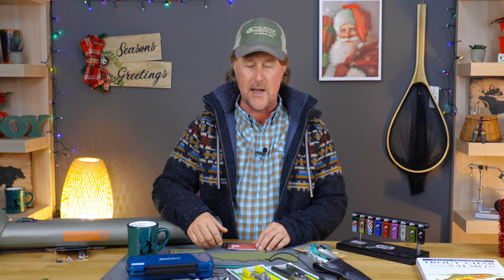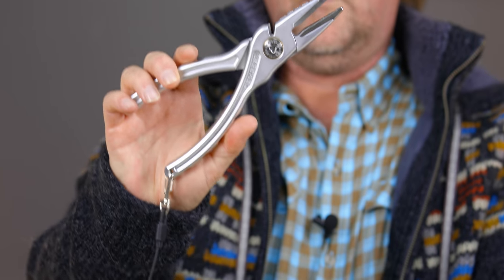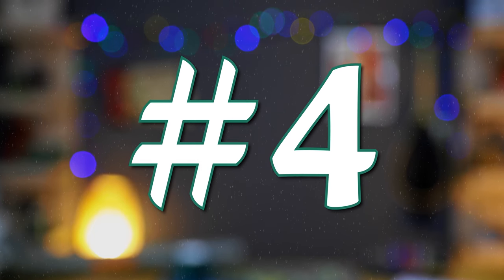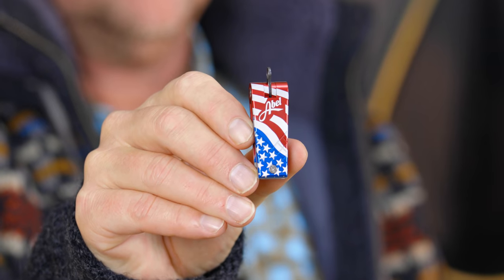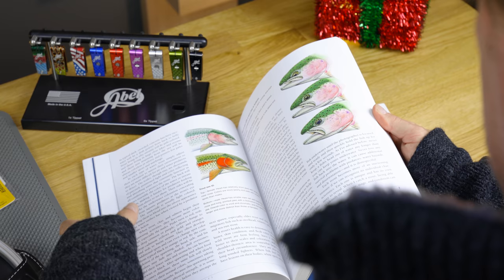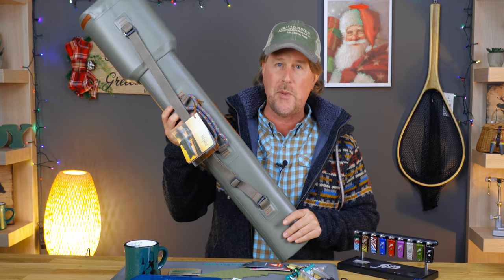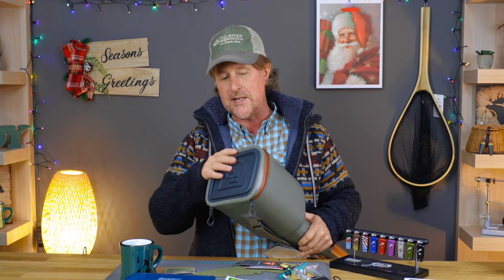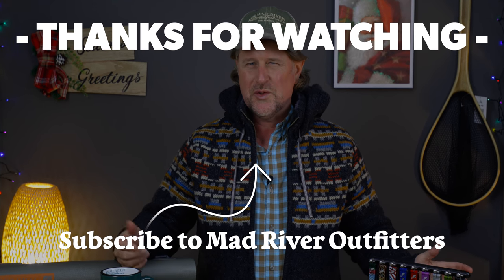10 Gifts For EVERY Angler - Fly Fishing Gift Guide #1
In this Fly Fishing Gift Guide, Brian Flechsig at Mad River Outfitters gives 10 Fly Fishing Gifts that he loves.